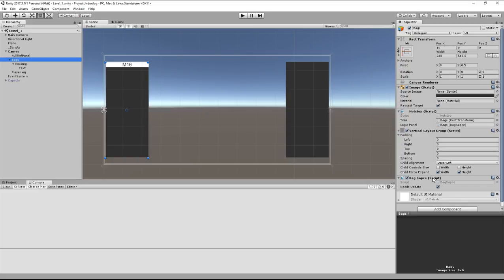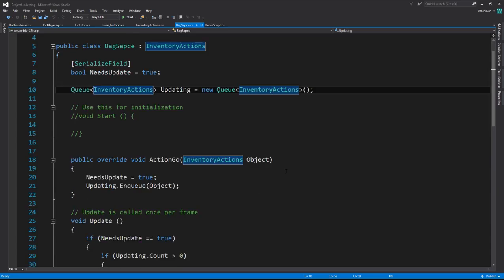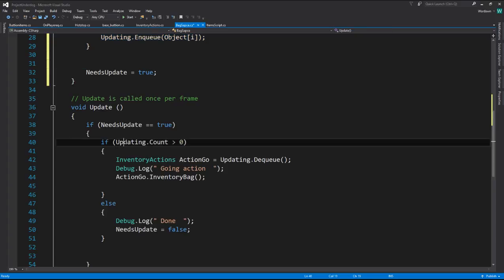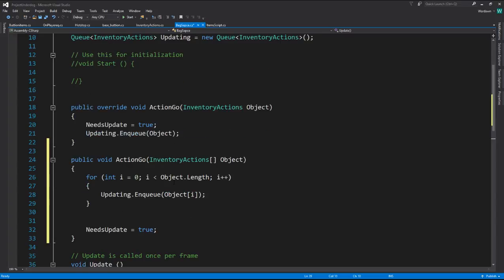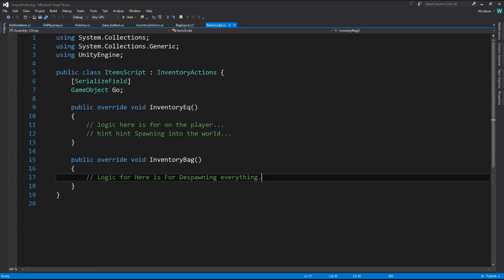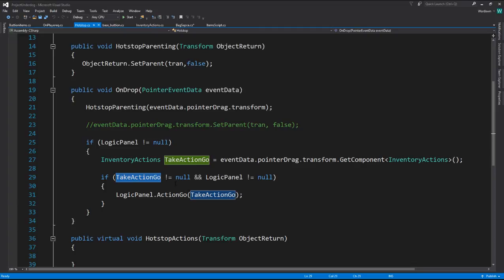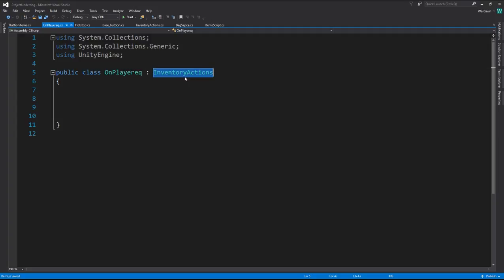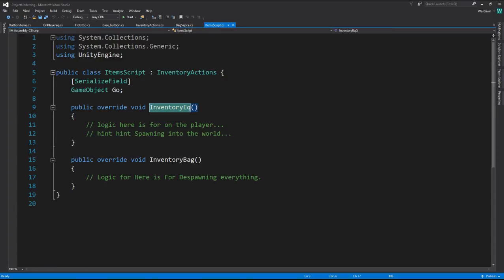Unity 3D Tutorial Inventory Part 1 (For Project Underdog)